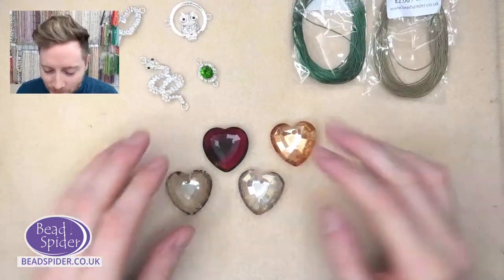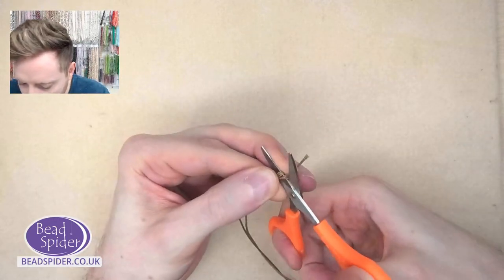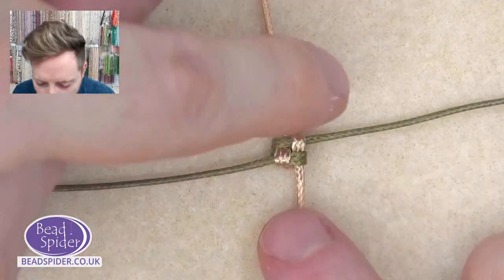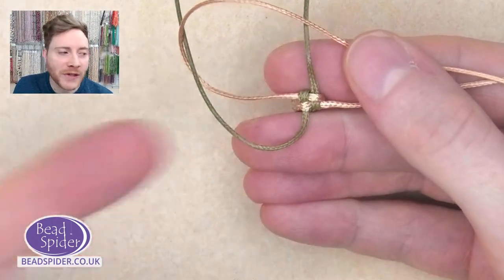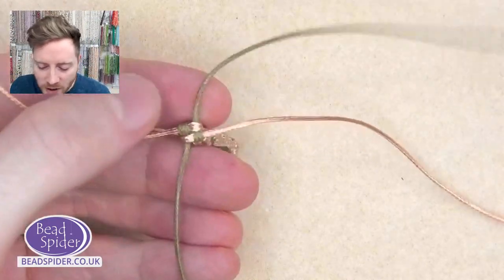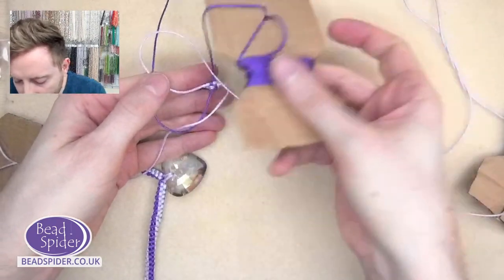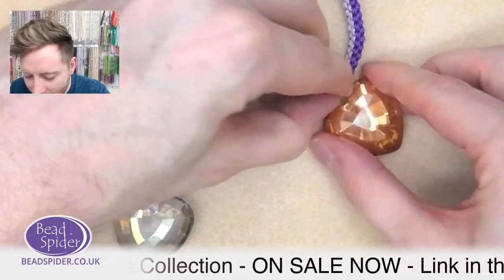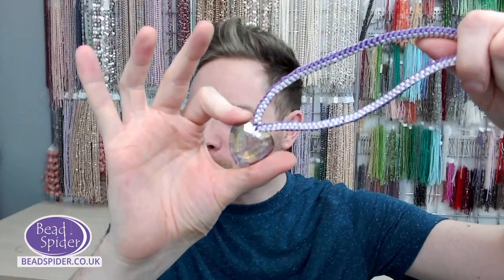How To Make Crown Knot Jewellery - Macrame Jewellery Live Tutorial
In this fantastic Crown Knot Macrame Jewellery tutorial you will learn 3 different ways to use chinese crown knots to make both macrame bracelets and macrame necklaces! This beginners macrame bracelet tutorial is lots of fun and the perfect way to learn how to do crown knot macrame.

This design is one of the projects in the Bead Spider Macrame Jewellery Maker's Collection: GET YOURS OR RELATED PRODUCTS - 4 COLOUR OPTIONS 👇👇

Send us pictures of your jewellery makes and be part of the show!